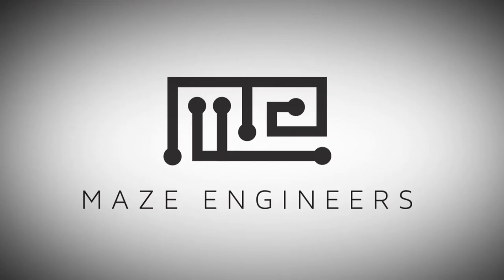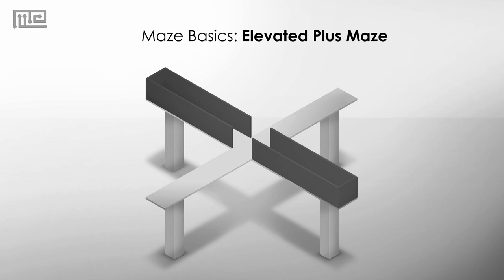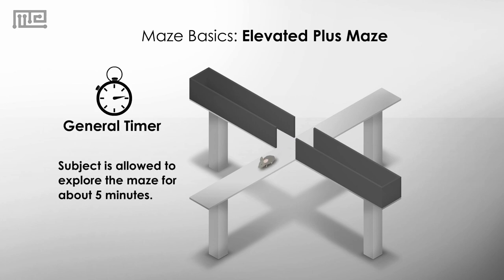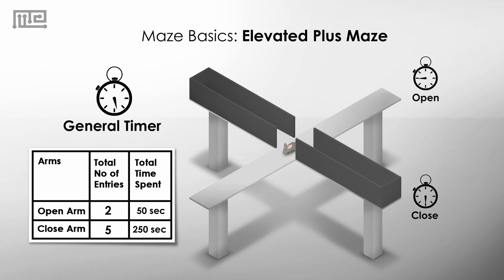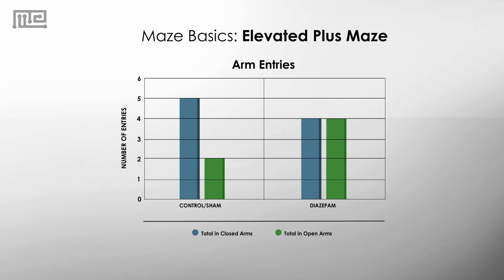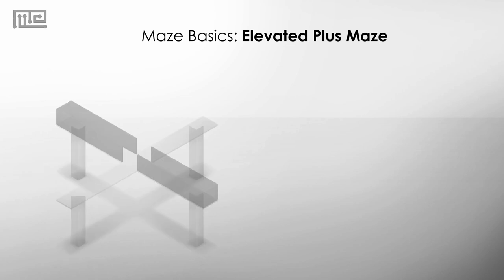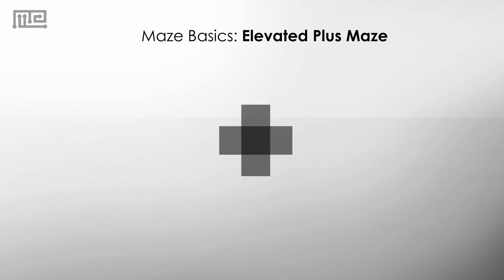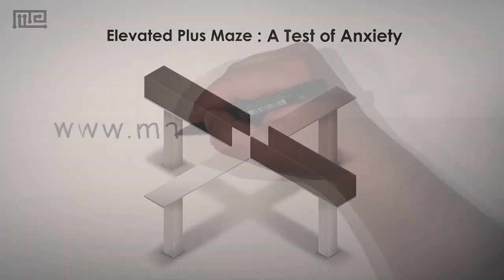Elevated Plus Maze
The Elevated Plus Maze is a widely used assay for anxious behavior in rodents. The assay leverages rodent’s natural behaviors to provide a useful experimental analog for anxiety.

For more information on Elevated Plus Maze Laboratory Apparatus, check out our portfolio